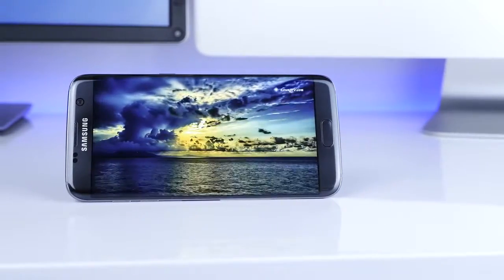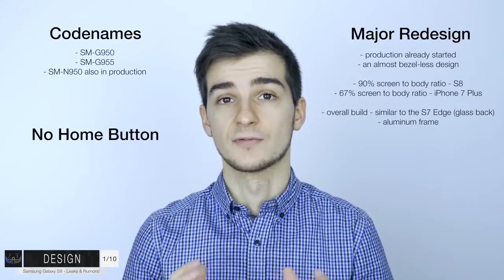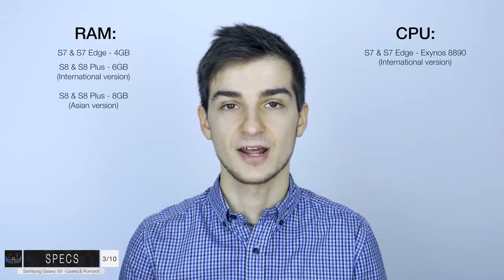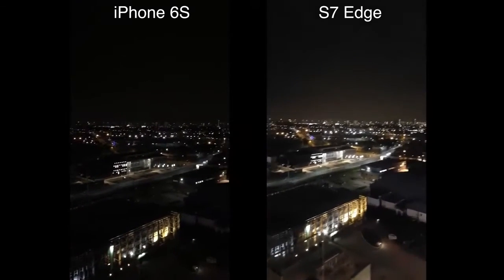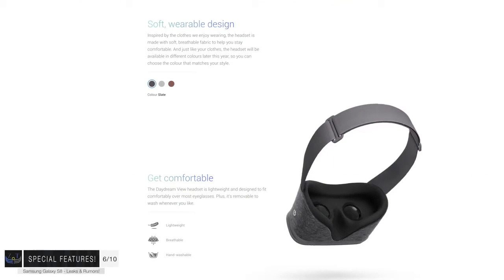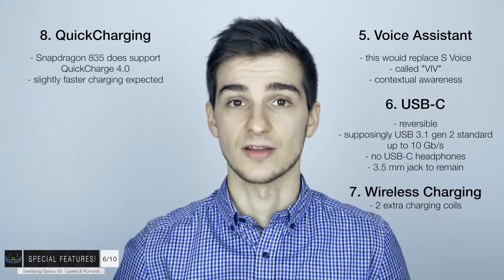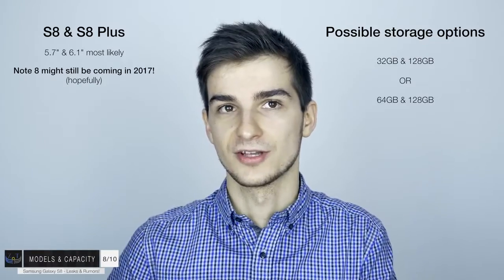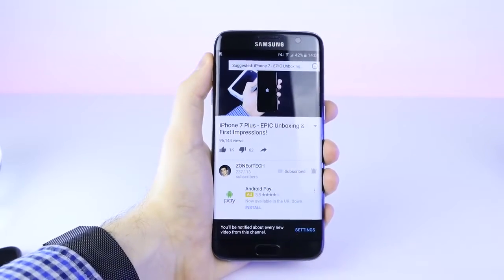Samsung Galaxy S8 LEAKS & NEW FEATURES And Final Design Leak.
Samsung Galaxy S8 & Galaxy S8 Plus leaks and new features! All of the major leaks, rumored new features, release date and more!